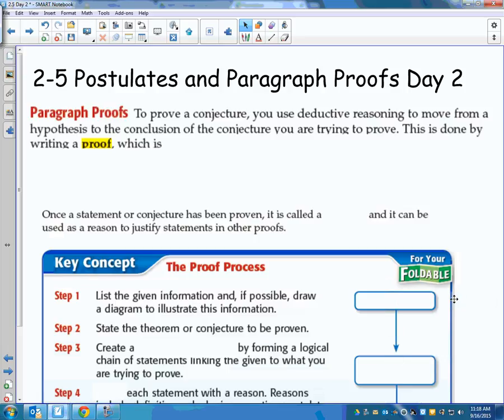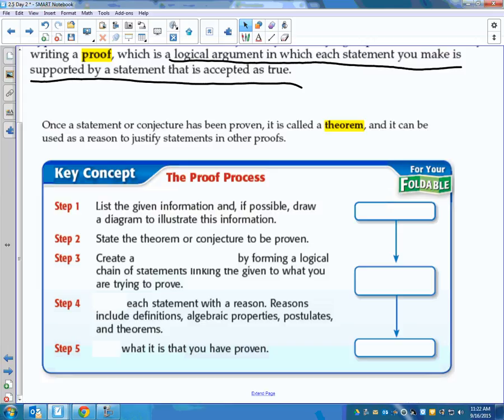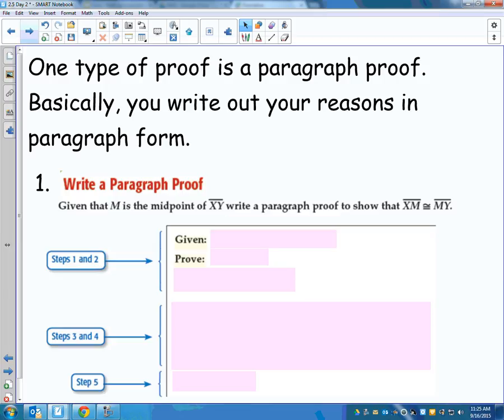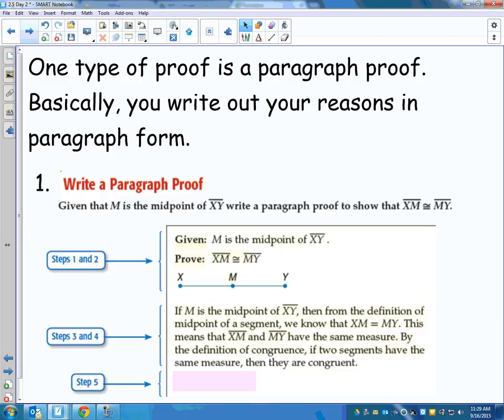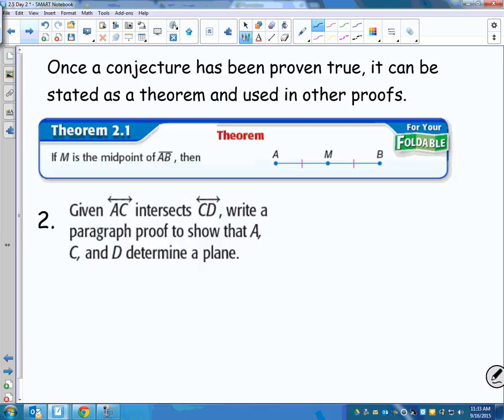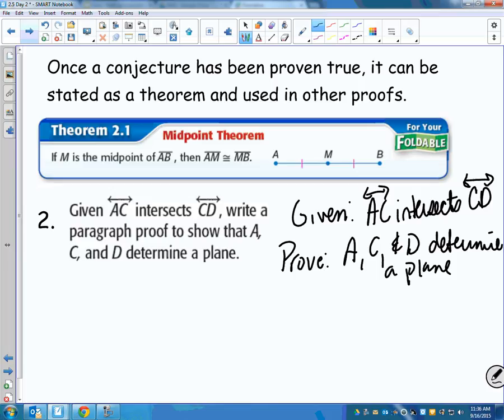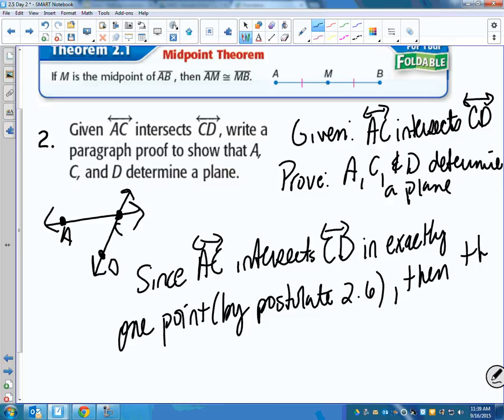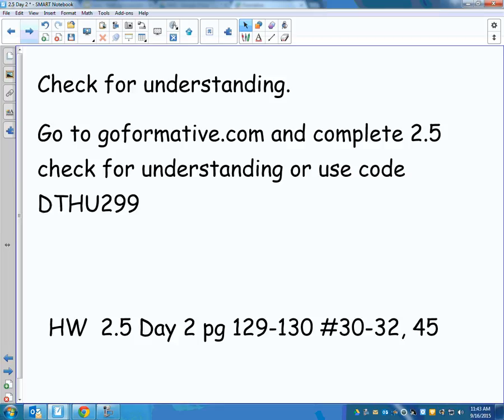2 5 Day 2 geometry